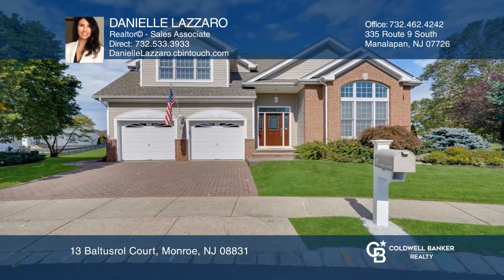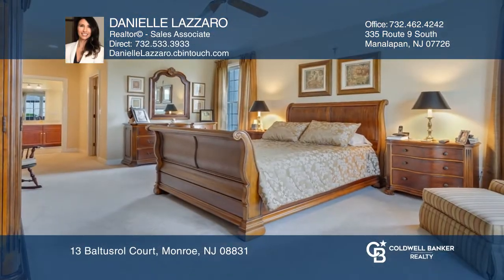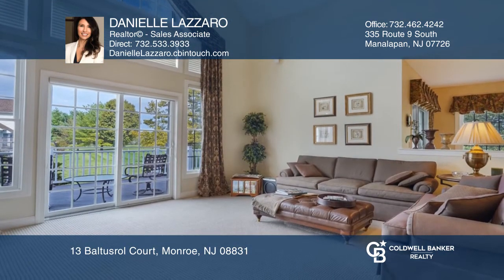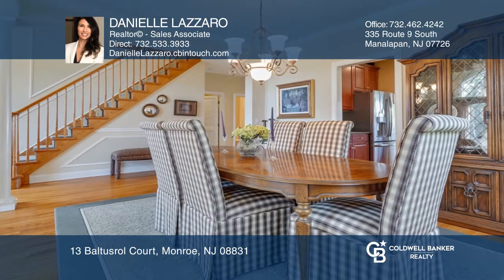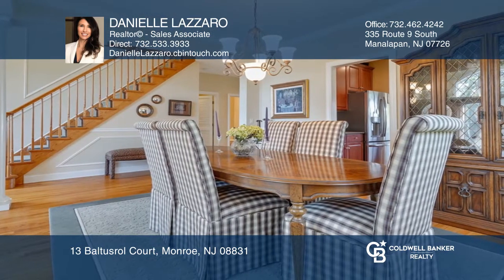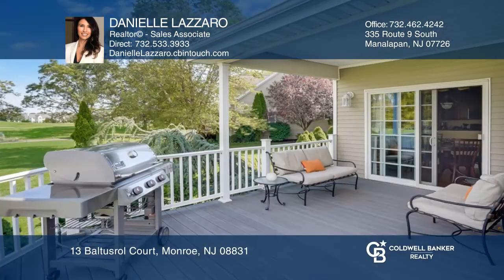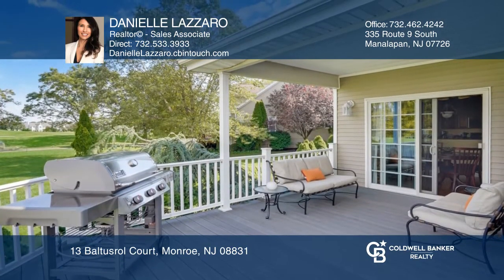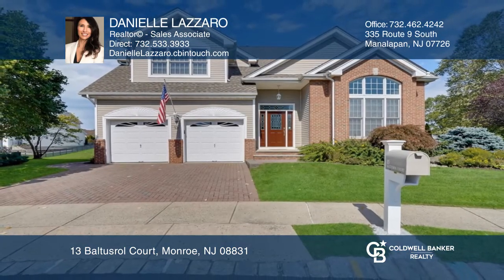13 Baltusrol Court Monroe, NJ | ColdwellBankerHomes.com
13 Baltusrol Court, Monroe, NJ

BETTER THAN NEW! Welcome to the Fairways, one of Monroes most sought after communities. Meticulously maintained by the original owners this 3,100+ square foot custom brick front colonial offers four bedrooms, two and one-half bathrooms with exquisite finishes and designer detail. Grand two-story en